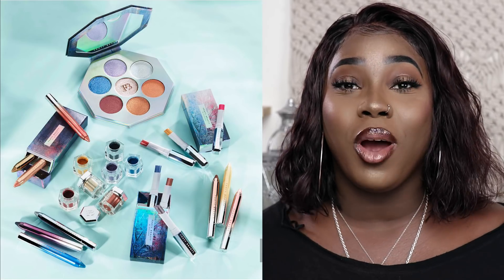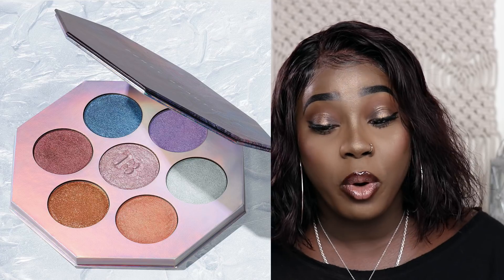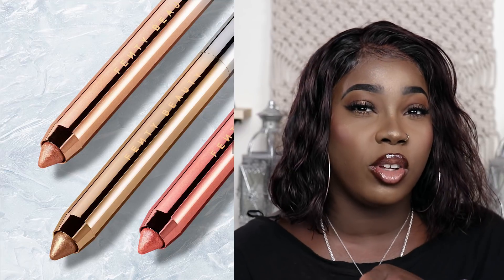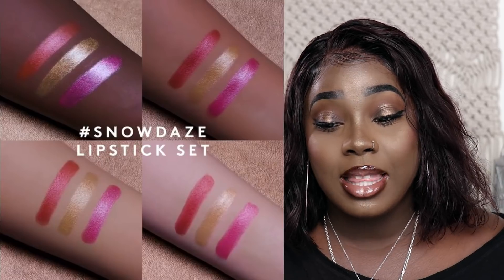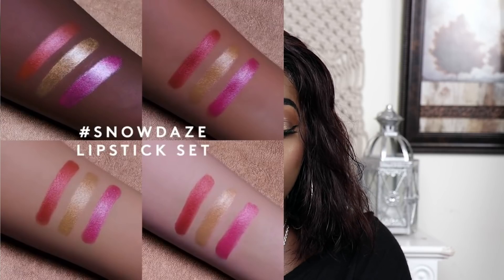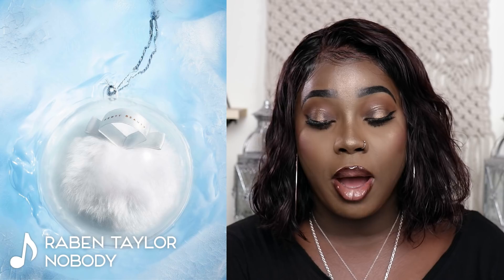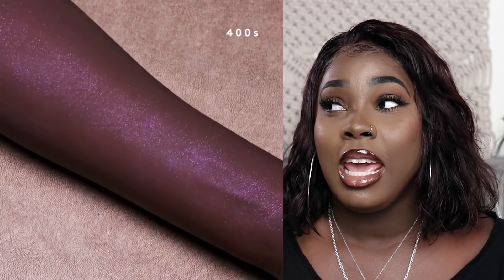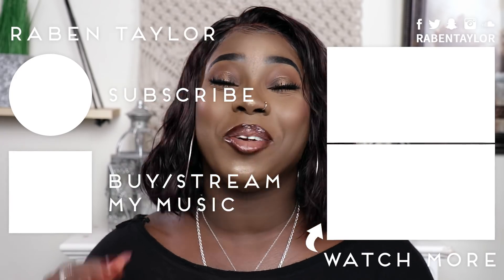Fenty Beauty CHILL OWT HOLIDAY COLLECTION Announcement (Reaction & Analysis)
I share my thoughts on the new Fenty Beauty Chillowt Holiday Collection & give you my First Impressions & Analysis.

Makeup News 2018! Fenty Beauty has announced their largest collection of makeup yet!

Fenty Beauty announced their biggest collection to date with the Fenty Beauty Chillowt Holiday Collection which features the first Fenty Beauty highlighter palette, 3 multi-purpose crayon trios, 2 new lipstick trios, and a new limited edition fairy bomb body glitter.

The Fenty Beauty Chillowt Holiday Collection will feature all glitter and shimmer shades similar to last year's Fenty Beauty Holiday Collection, with no matte colors available. However this is a holiday collection and Fenty Beauty has given us so many matte options already.

Rihanna and Fenty Beauty have been teasing this collection for over a week with Rihanna teasing full faces of makeup using the new Fenty Beauty Chillowt Holiday Collection.

The new Fenty Beauty Chillowt Holiday Collection release date is October 12th and of course be available at Sephora.

♡ Makeup Recomendations
♡ Camera Gear